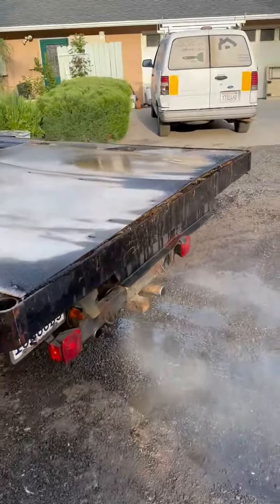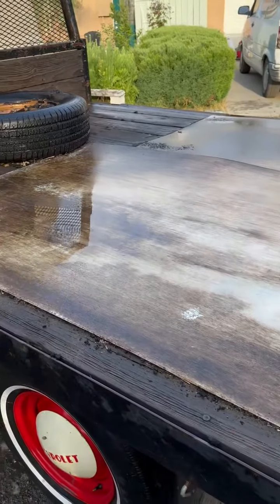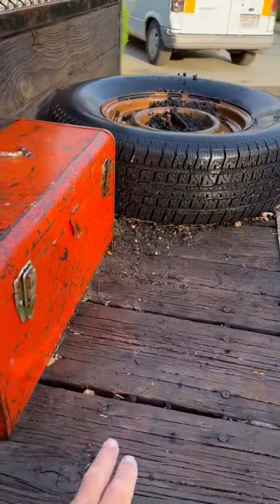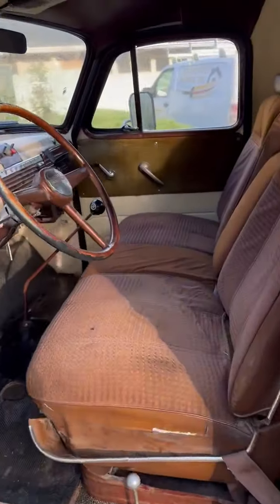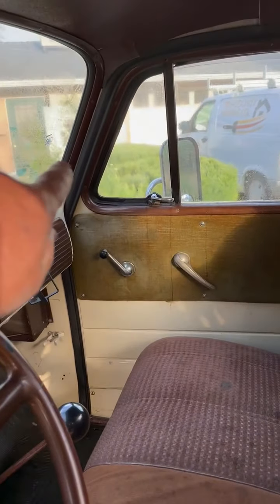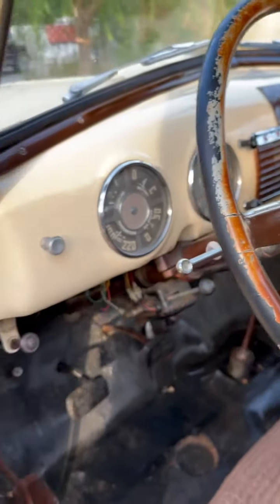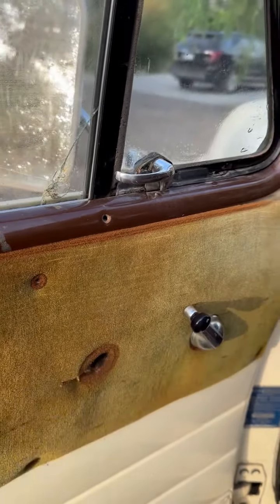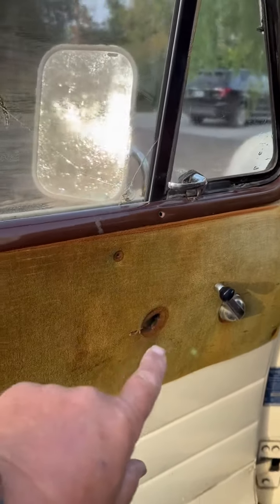1953 Chevrolet 3800 Dump 2 Stk AMS31936